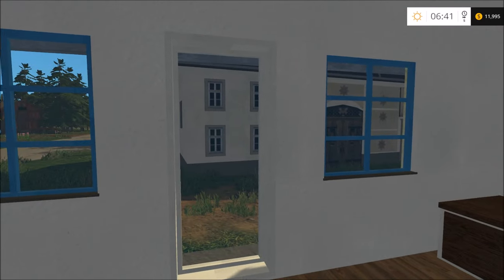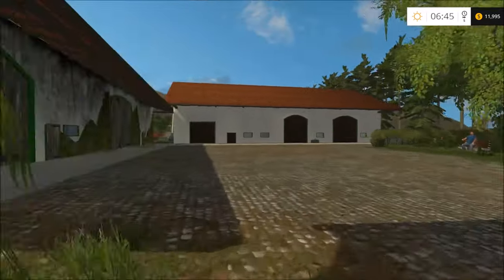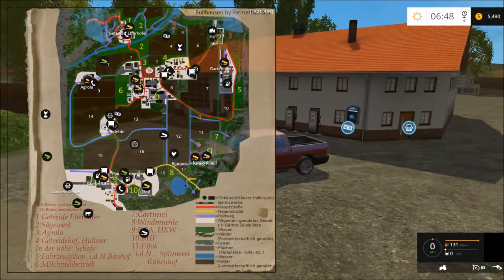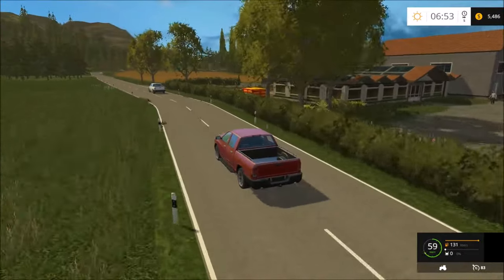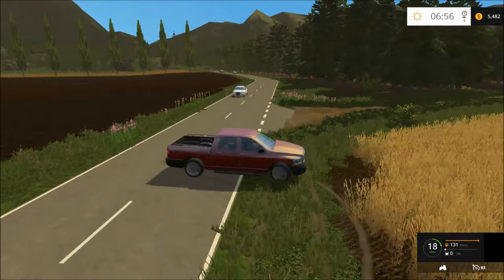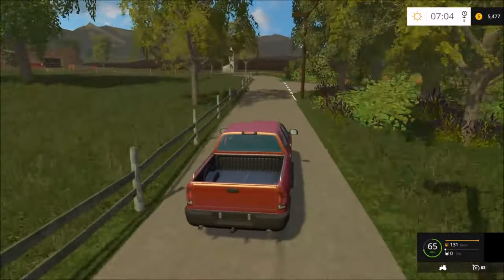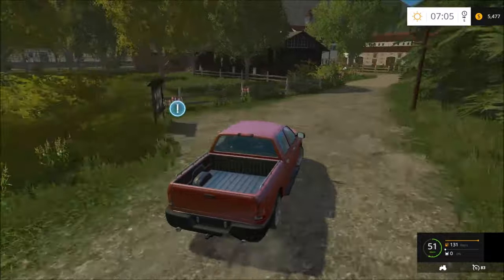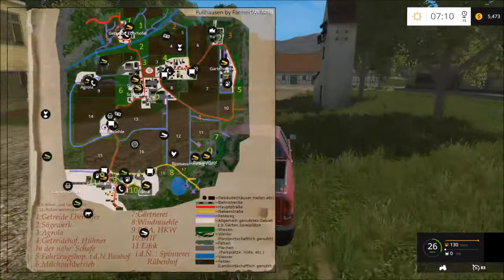Farming Simulator 15 | Pullhausen MAP showcase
I quickly tour this map so you'll have an idea what it'll be like to play.  It's a euro style map, varying sizes of fields with some forestry.